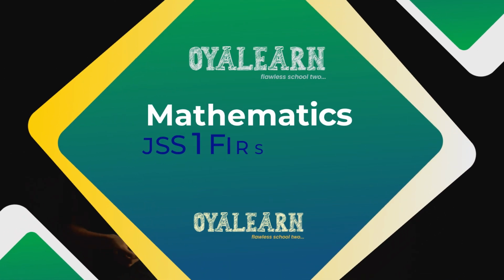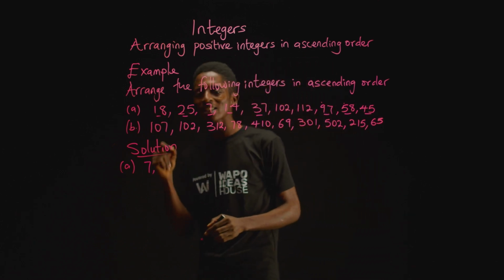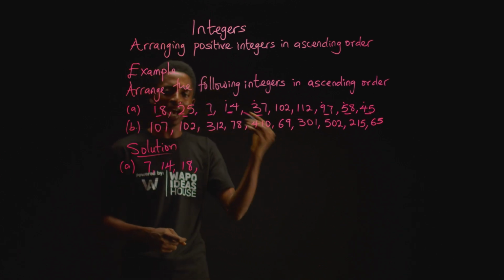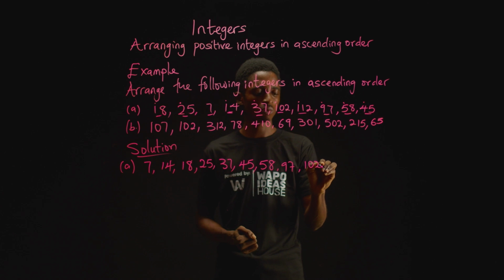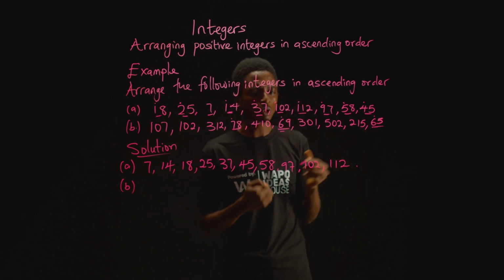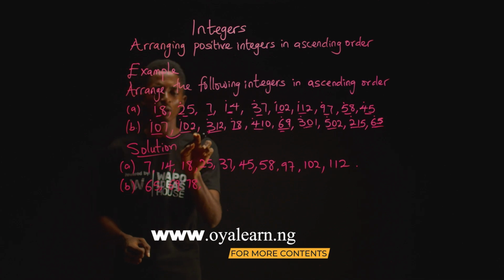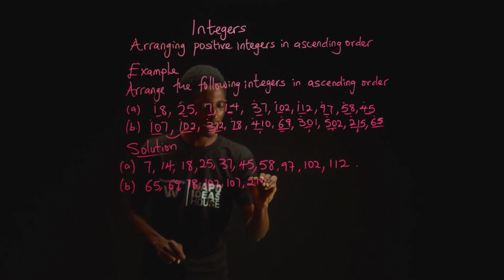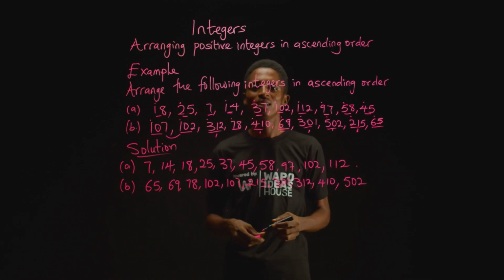JSS1 | Mathematics | Integers | Arranging positive integers in ascending order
In this lesson, we’ll learn about integers. Focusing on arranging of positive integers in ascending order, making it easy to understand.

What You'll Learn:
How to arrange positive integers in ascending order.